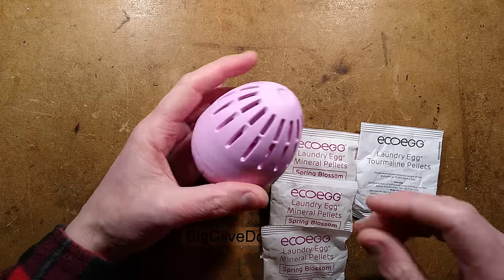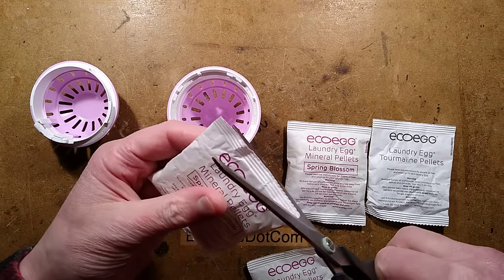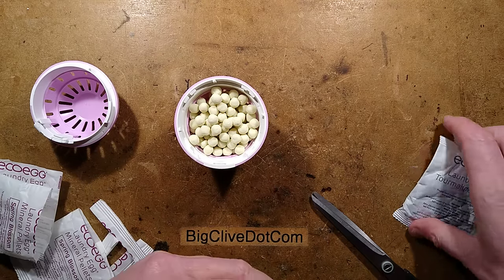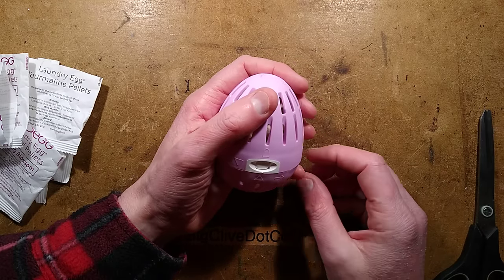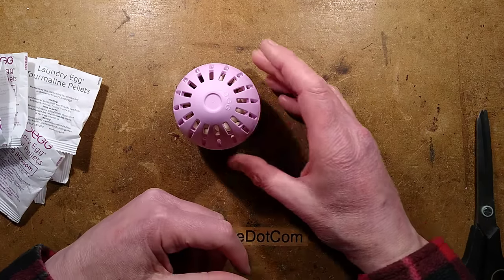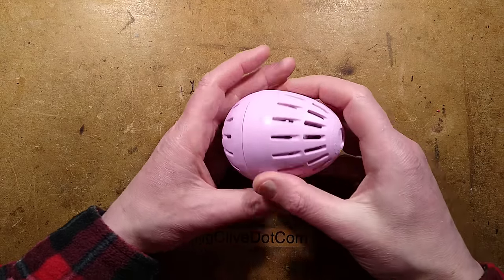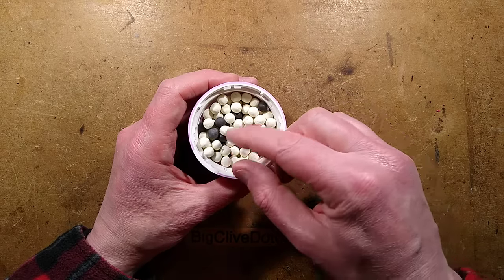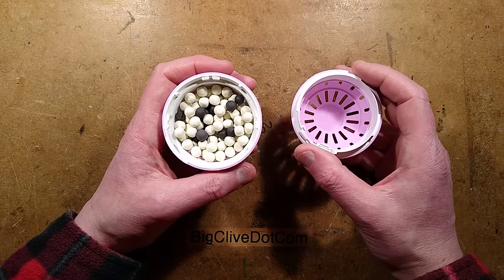Testing an Ecoegg from ASDA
Not my usual style of video, but when I saw this on sale in ASDA (UK chain formerly owned by Walmart), I was wondering whether the bold claims had any substance.  The only way to find out was to test it.

This is basically a plastic shell filled with various beads, that claims to be an alternative to normal detergents, with a life of 50 or 70 washes.  (70-wash as supplied and then smaller 50-wash refills.)

The white pellets are supposedly a concentrated surfactant (molecule that bonds with both water and oil), and the dark tourmaline pellets are supposed to ionise the water and make it more alkaline.
If the ball does liberate surfactants then keep in mind that it will also do so during the rinse cycles that are normally used to wash residual dirt and detergent out of your clothing.

The laundry industry is full of theatre with optical whiteners (ultraviolet fluorescing dye) that gives the impression of white clothing being brighter, and really pungent aromas that have been marketed to the point that people think that "fresh linen" is actually what fabric is supposed to smell like.  Then there are the "softeners" that basically coat your clothing (and laundry equipment) in fragranced wax to give it a softer feel in the same way that oil and grease soaked overalls feel "soft" too.

You can wash most clothing in just plain water with no detergent, and it will rise out the natural bodily salts and dust, but it can leave a slight stale aroma after a while as plain water will not remove natural oils well.  That's where it's useful to use a SMALL amount of detergent to help wash the oils out.  I tend to use standard dish washing liquid, but be aware that some machines will foam excessively with dish soap and that can result in water spraying out the detergent drawer when the machine fills for a rinse.  A small quantity of fabric conditioner washed down into the drum will get rid of foam virtually instantly.

While the laundry detergent manufacturers want you to pour huge quantities of their detergent into your machine, it only takes a small amount to clean normal clothing.  Try using half the amount you normally use.  The same goes for conditioner.  If you want to use it to mask aromas then try using much less than normal.

The Ecoegg did impart a faint and fairly pleasant aroma onto clothing.  And for non manual workers it may be enough to get satisfactory results.  But for those of us who have physically active jobs a more traditional detergent may be a better option.

This may actually work for you if you alternate between conventional detergent and the use of the laundry ball to help cut down on chemical use.